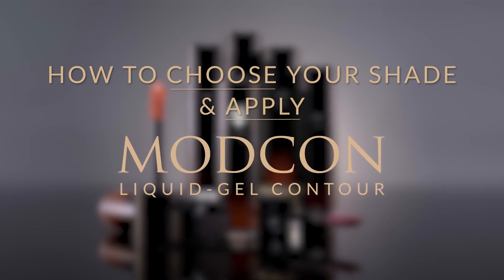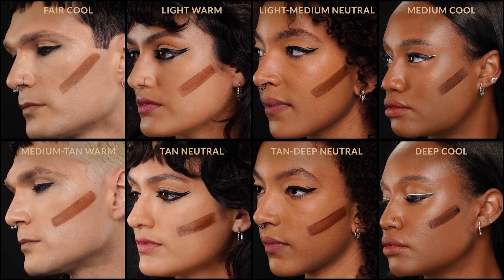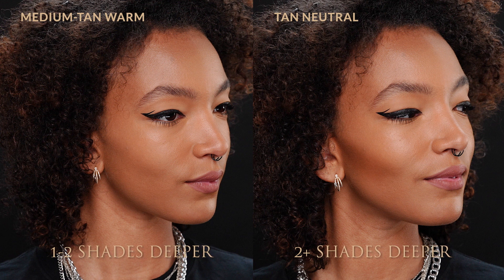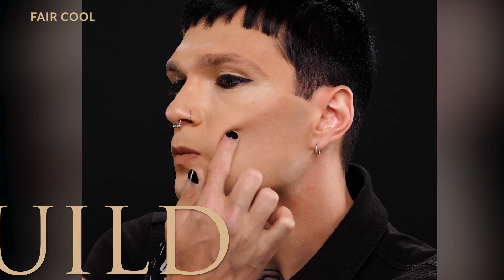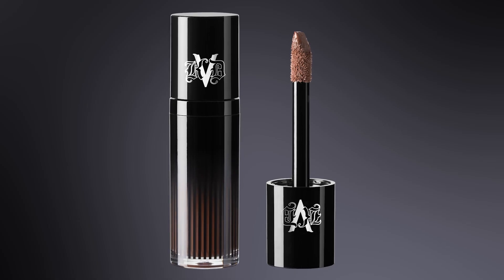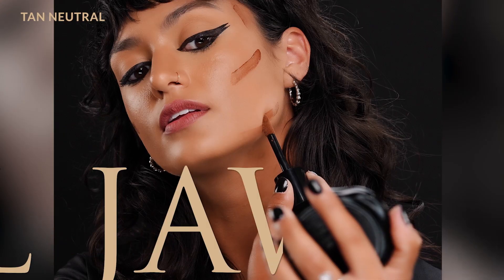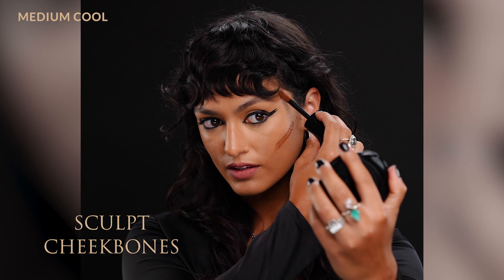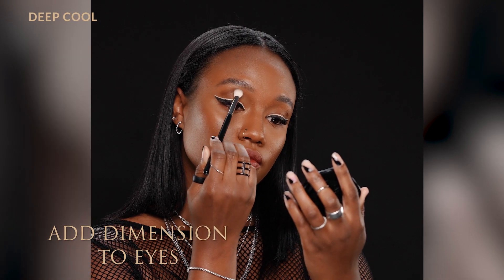HOW TO CHOOSE YOUR SHADE + APPLY MODCON LIQUID-GEL CONTOUR // KVD BEAUTY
Get ready to crank up the contrast. Global Director of Artistry Nikki Wolff shows you how to find your ModCon Liquid-Gel Contour shade and instantly add dimension + depth to your face. This innovative formula makes contouring quick + easy.